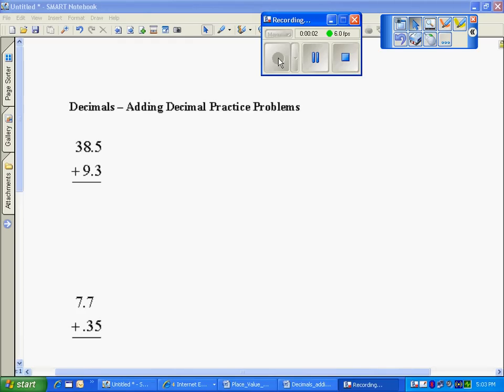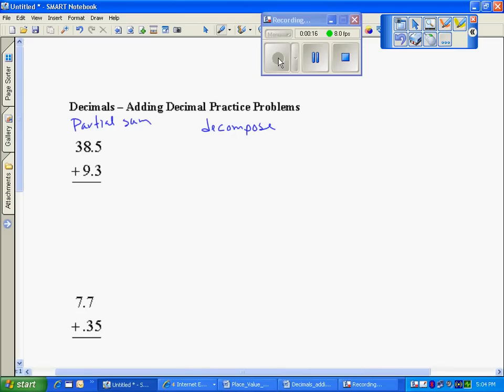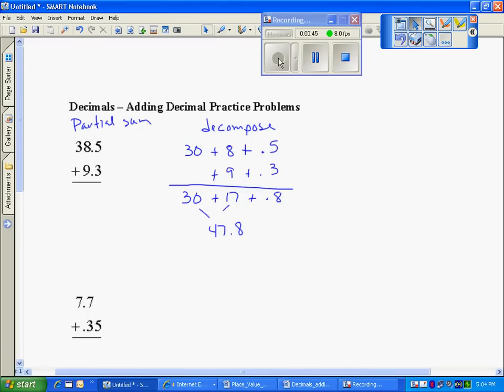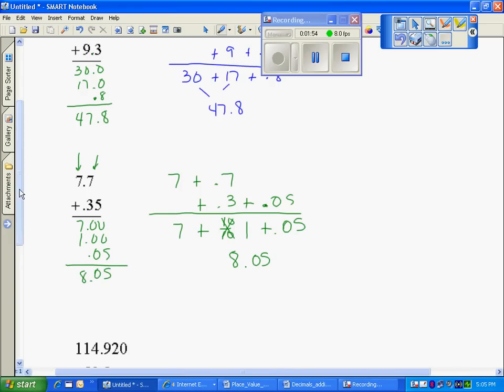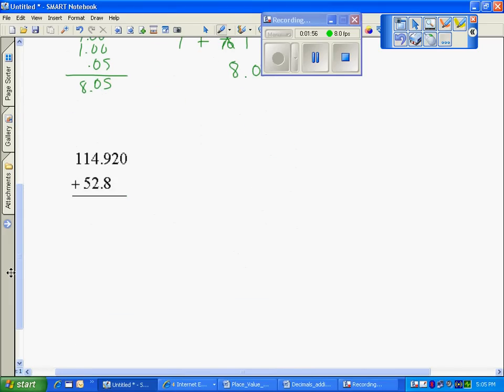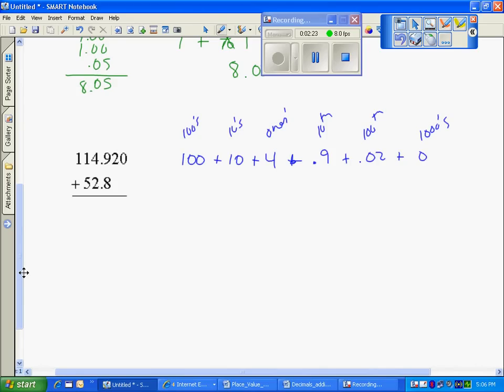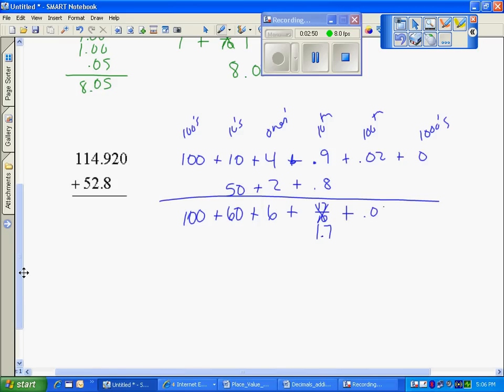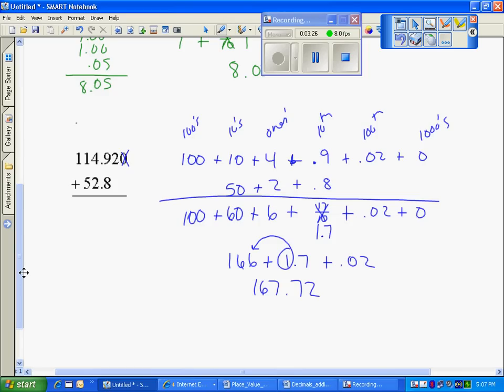Dec add practice